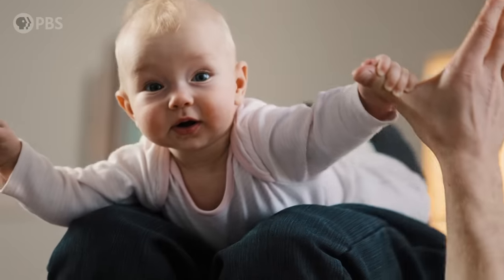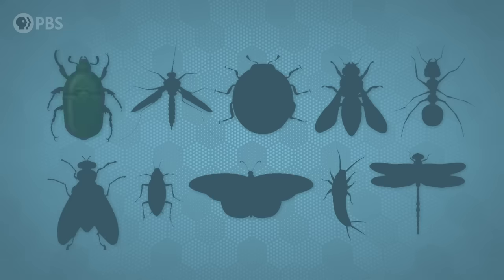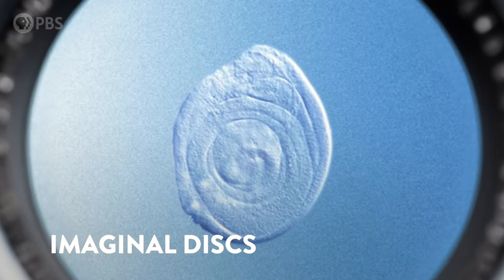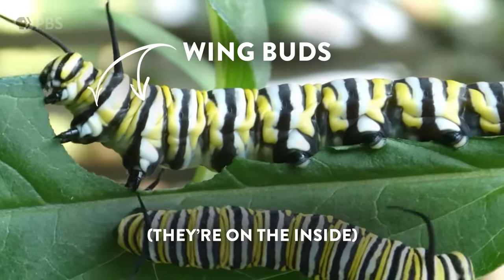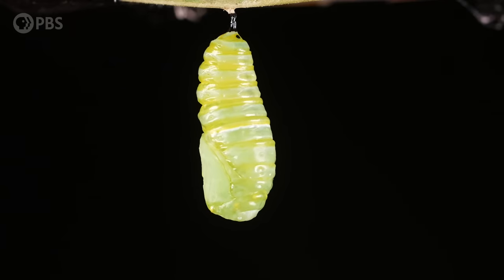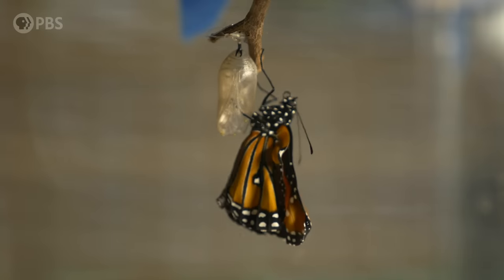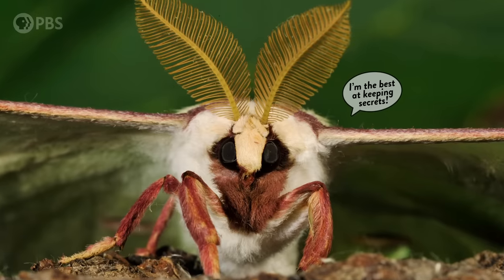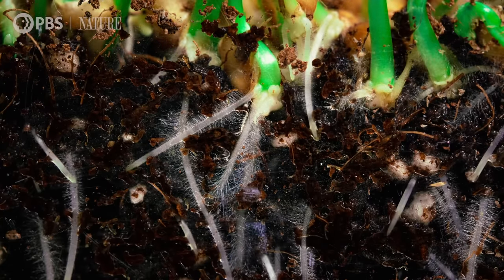The Truth About Butterfly Metamorphosis (It's VERY WEIRD)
↓↓↓ More info and sources below ↓↓↓

Does any other creature on Earth undergo a life transformation as dramatic as the butterfly? I think not. Unfortunately, children's books about very hungry caterpillars skip all the COOL and WEIRD and GROSS stuff that happens along the way. It's time to dig into all the mind-blowing biology behind metamorphosis!

Filmed on location at the California Academy of Sciences

0:00 We were lied to as kids
1:48 Metamorphosis is more common than you think
3:36 It starts with an egg
4:46 Eat/Poop/Grow
6:05 Busting the biggest butterfly myth of all
7:23 Time to take your skin off
8:40 Inside the "sack of magic"
11:08 Metamorphosis,… metamorphosis everywhere
11:55 Why do butterflies do this?
13:42 Sign up for our Patreon!

High fives to all our Brain Trust Patrons:

Jaap Westera
Millennial Glacier
Mehdi Damou
Barbora Bei
Burt Humburg
dani bowman
David Johnston
Baerbel Winkler
Robert Young
Eric Meer
Dustin
Karen Haskell